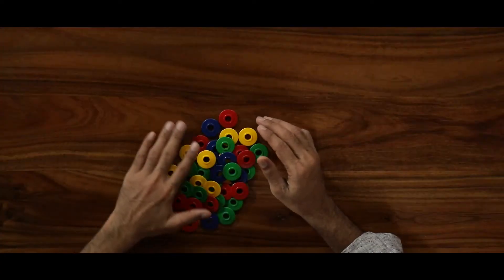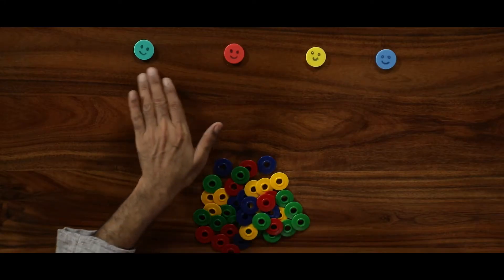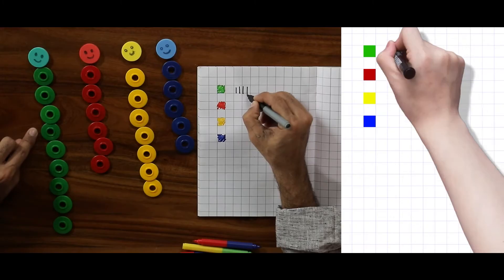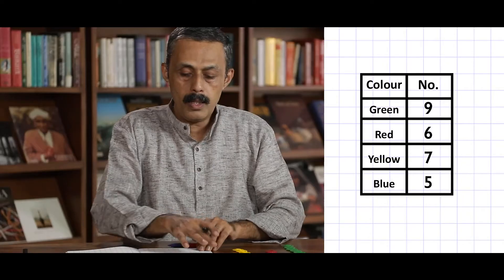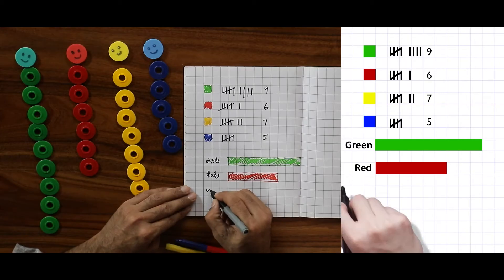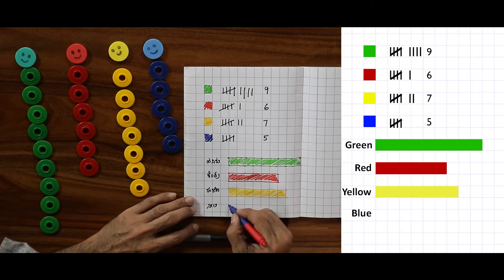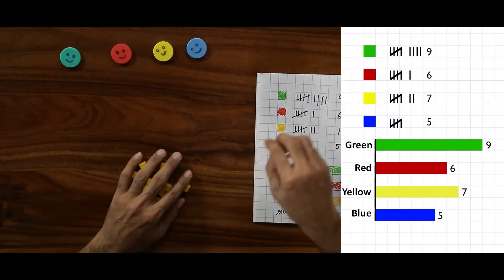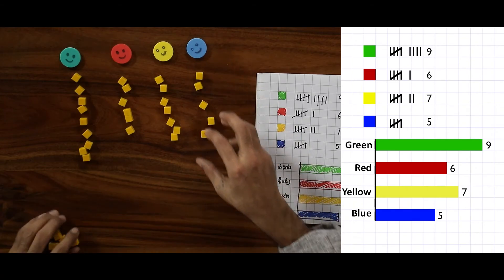Data Handling Using Teaching Learning Materials (English)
A training video for teachers on how to use the Ganitha Kalika Andolana Math Kit Teaching Learning Materials effectively and help children learn the concept of 'Data Handling'.